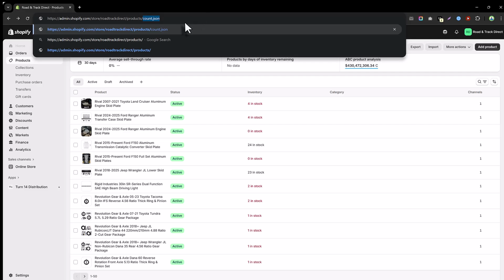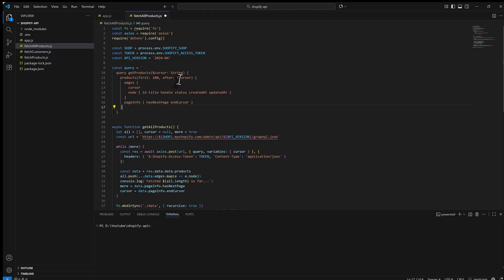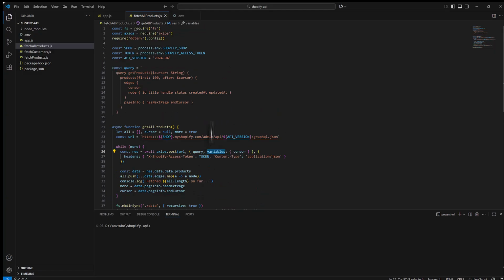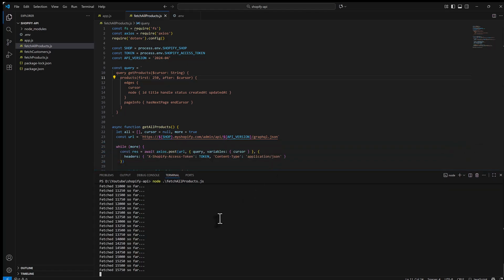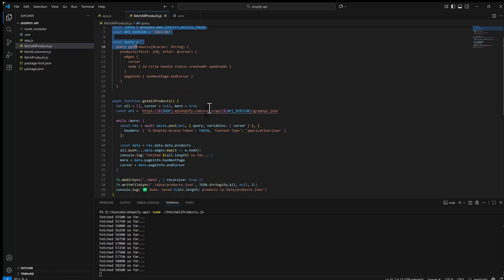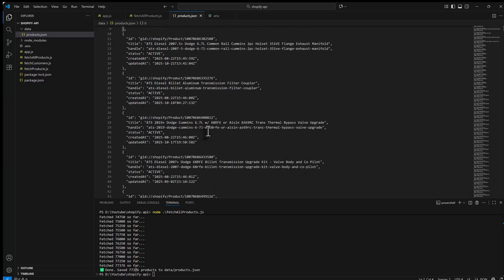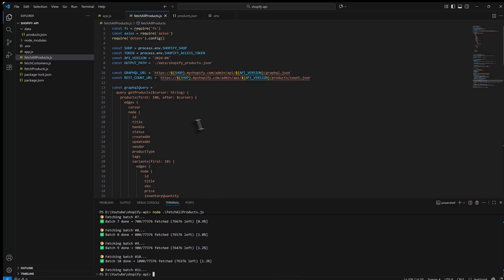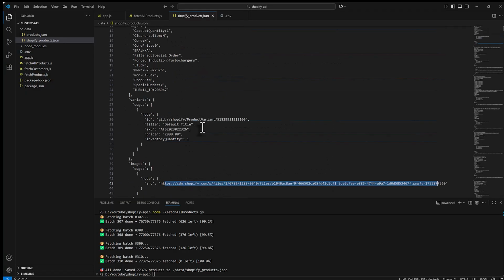Shopify API Get All Products | GraphQL API in Node.js (With Pagination)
Learn how to fetch all Shopify products using the GraphQL Admin API and save them into a JSON file — step by step in Node.js.
In this tutorial, you’ll discover how to connect to your Shopify store, handle cursor-based pagination, and export thousands of products (including variants, images, tags, and more) automatically.

We’ll start from scratch — get your total product count using the REST API, then fetch all product details via GraphQL with clean logs showing progress for each batch.
Finally, we’ll save the complete product data into a local JSON file that you can use for analysis, automation, or bulk editing.

How to use Shopify GraphQL API in Node.js

Fetch all products with pagination

Combine REST + GraphQL for better control

Save Shopify product data into JSON

Fetch variants, tags, and images

Build scalable Shopify data automation

Node.js

Axios

dotenv

Shopify Admin GraphQL API

REST API for product count

🕒 Chapters / Timestamps
Time Chapter
0:00 Intro — What we’re building
0:30 Get total product count using Shopify REST API
1:15 Setting up environment and API credentials
2:00 Writing the GraphQL query for products
3:00 Creating Node.js script to fetch all products
4:00 Understanding pagination and cursors
5:00 Logging progress: fetched vs remaining products
6:30 Saving products into JSON file
8:00 Fetching variants, images, and tags
10:00 Full run with 77,000+ products
12:00 Final results & next steps